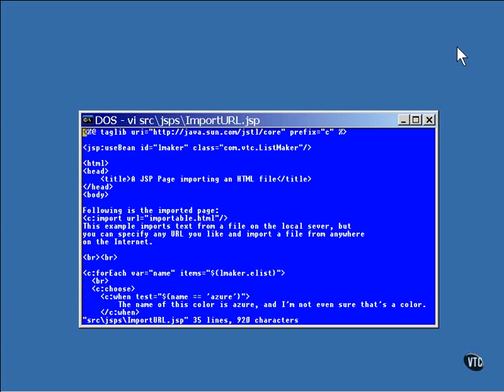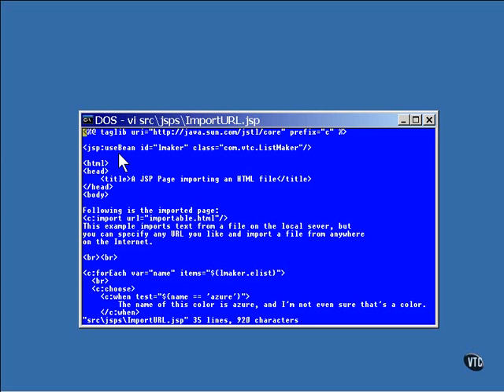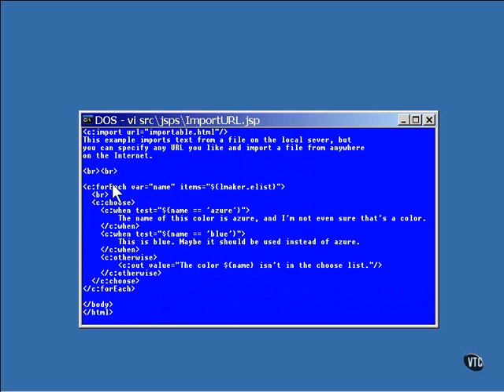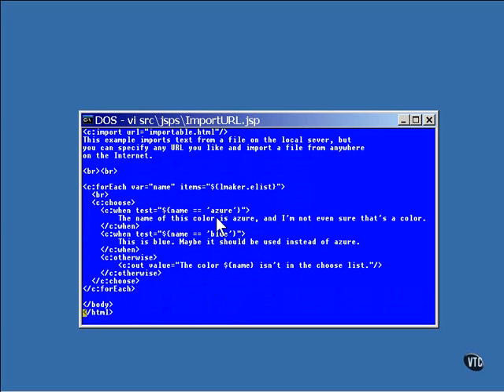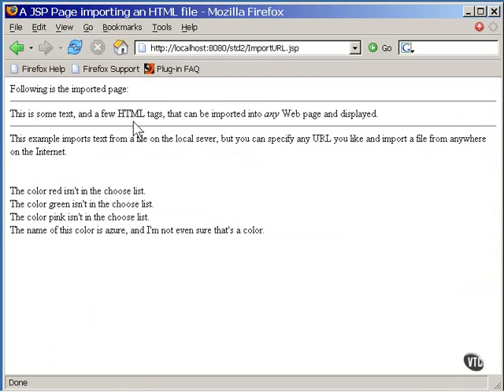Lesson11 Import and Choose | Java Servlet JSP Tutorial